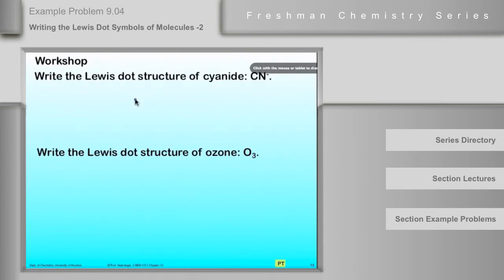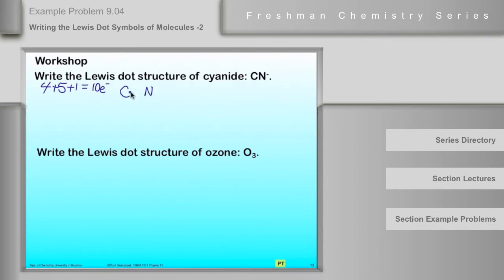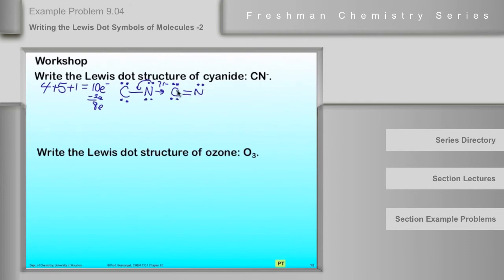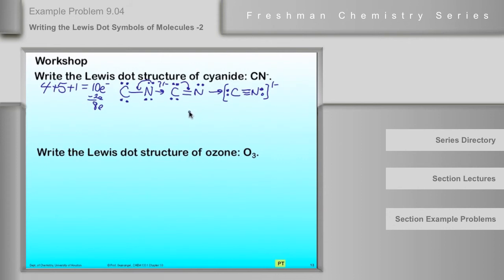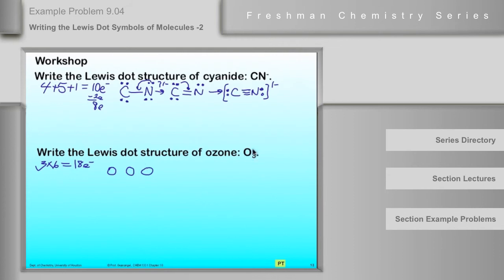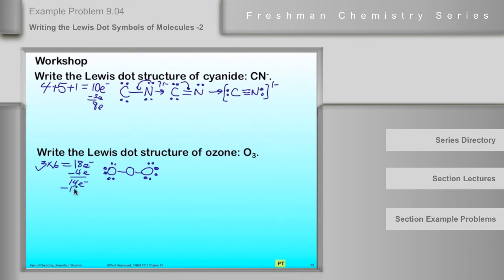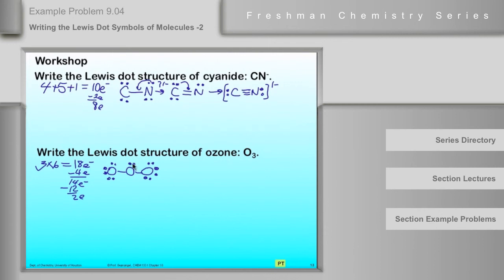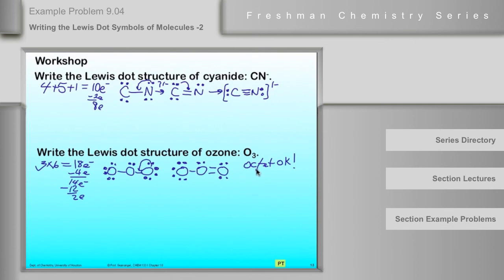Chemistry Help Workshop 9.04: Writing the Lewis Dot Symbols of Molecules - Example 2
In this Chemistry Help Workshop video, Professor Geanangel demonstrates a Lewis Structure example problem.